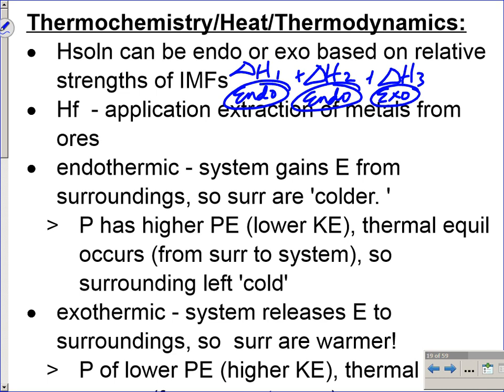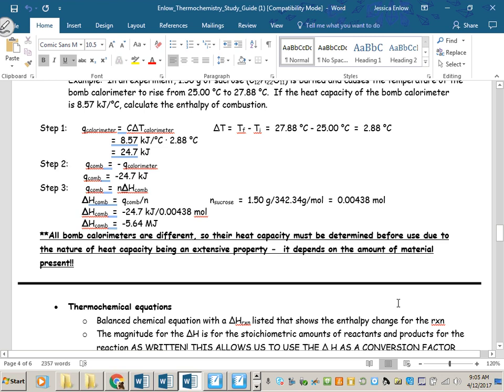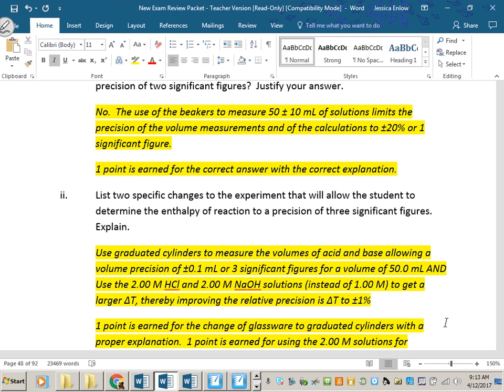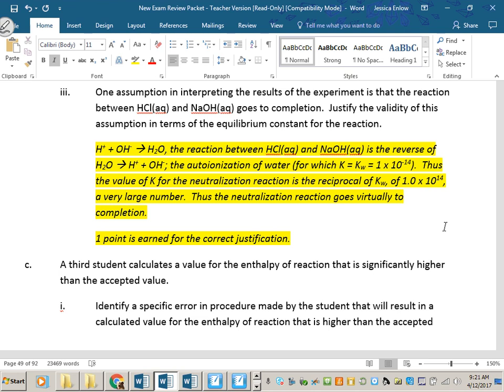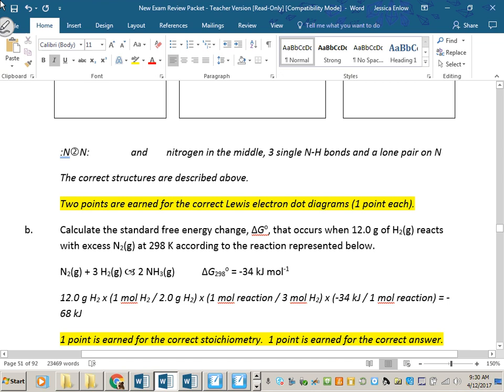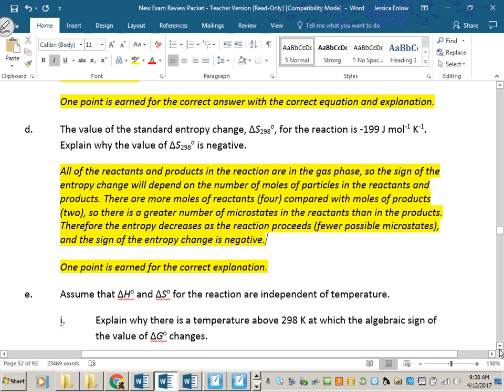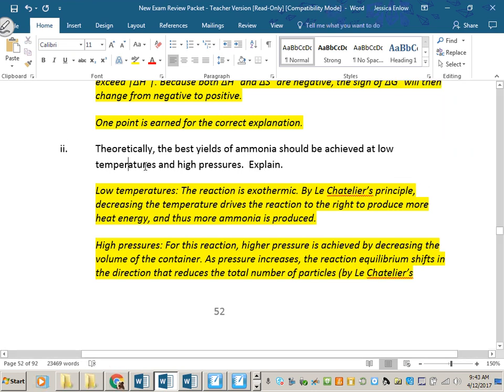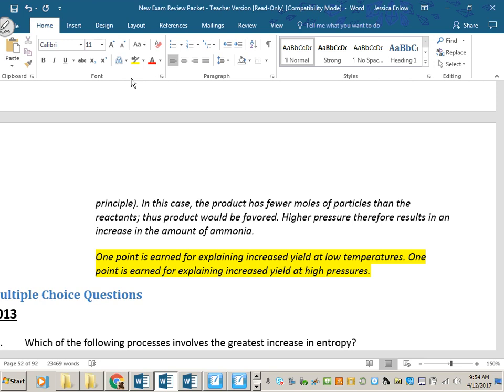AP Chem Exam Review April 12th